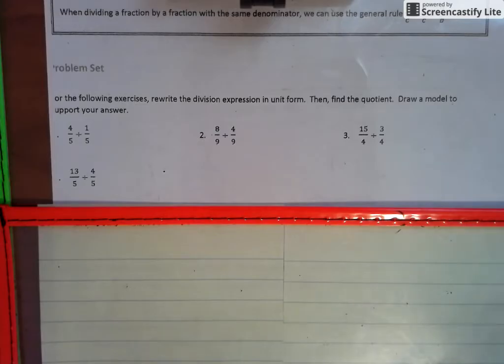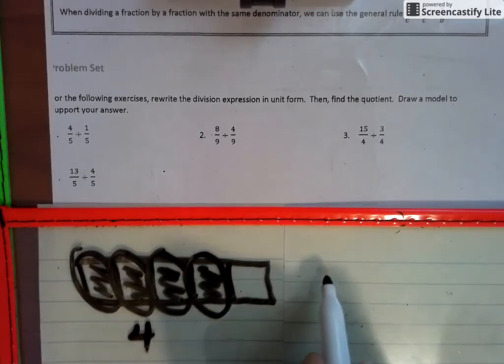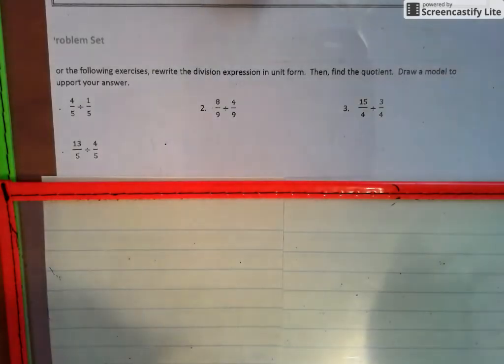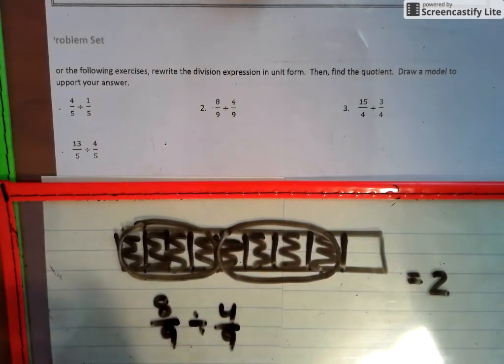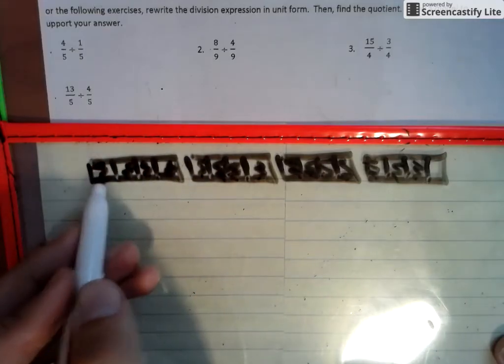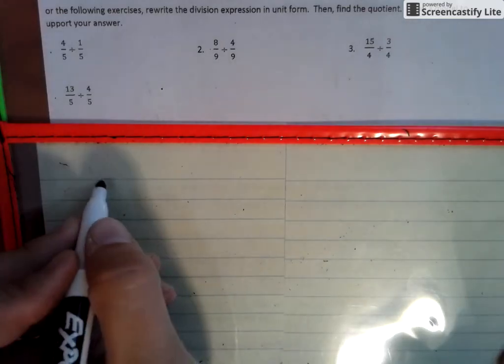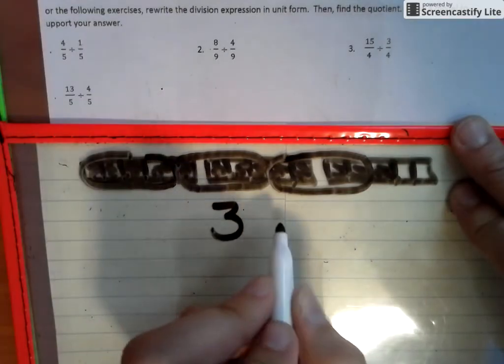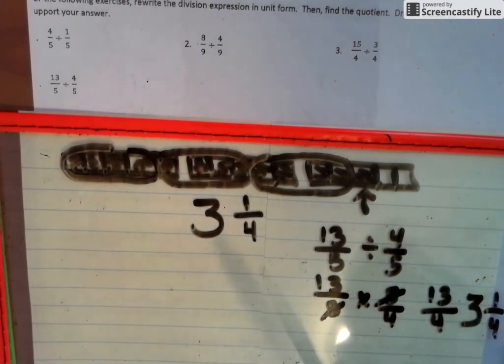Module 2 Lesson 8- Dividing a Fraction by Fraction (Tape Diagram)